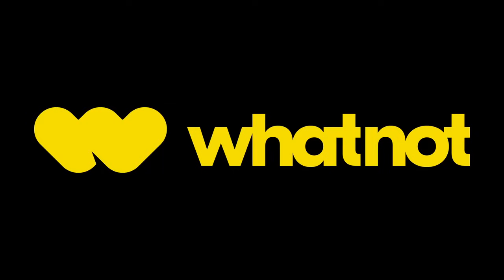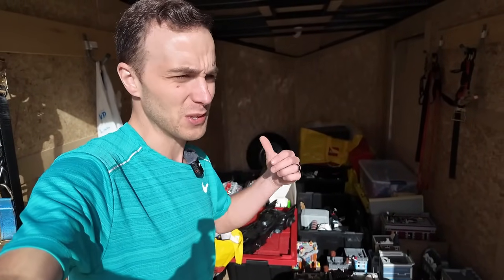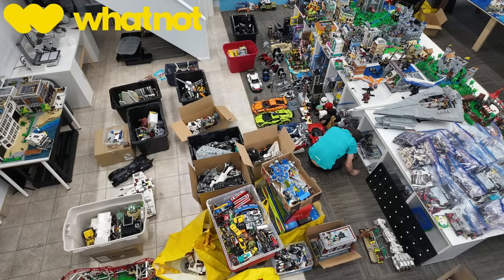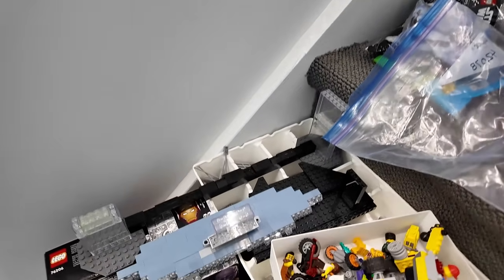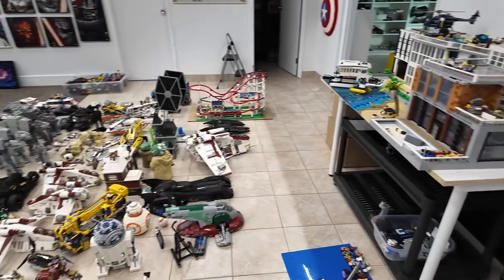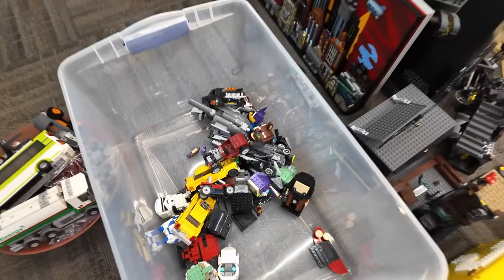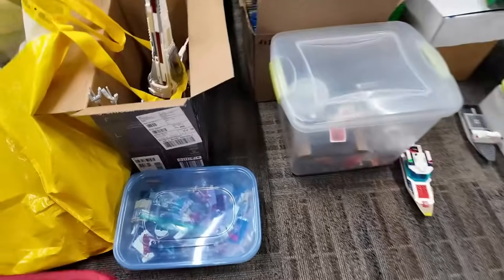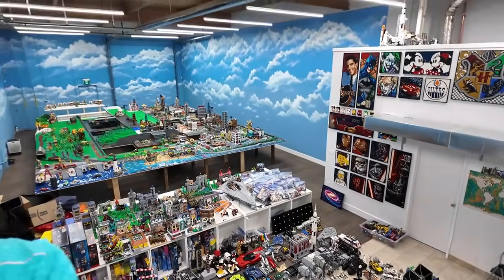I bought an INSANE LEGO COLLECTION!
Join me on Whatnot where I will be selling these sets LIVE!

Check out this MASSIVE LEGO COLLECTION that I bought! It includes a ton of great prebuilt sets, sealed sets, broken down sets, minifigures, parts, and much more. In this video we transport and unbox all the built sets and have a look at the end result!